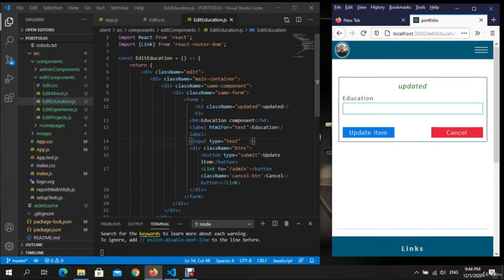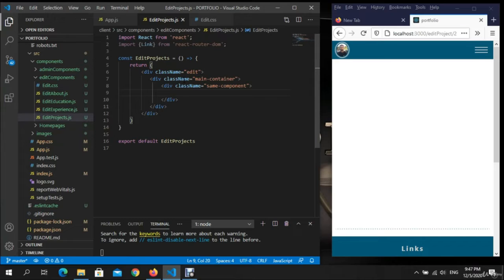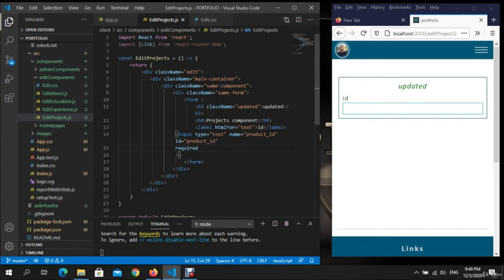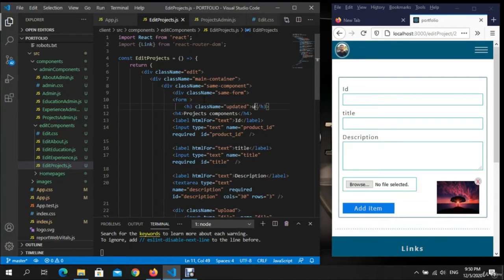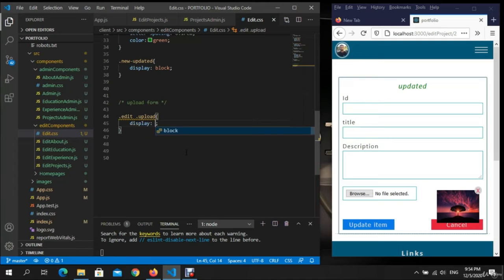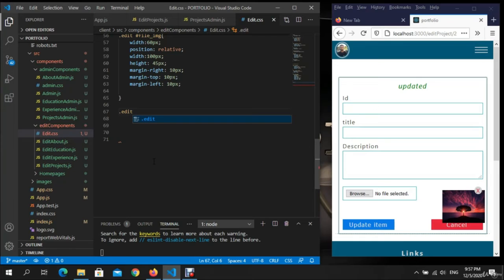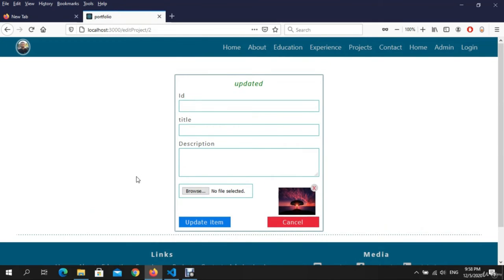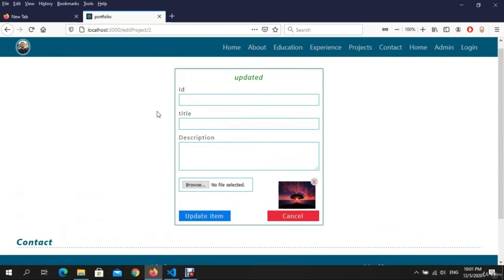MERN STACK PORTFOLIO | Master the mern stack | Edit project component #51